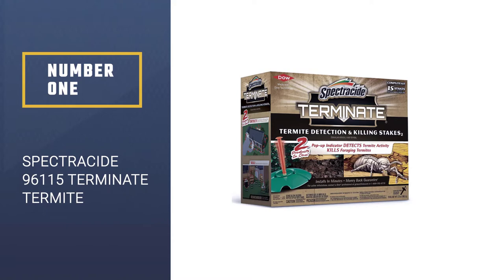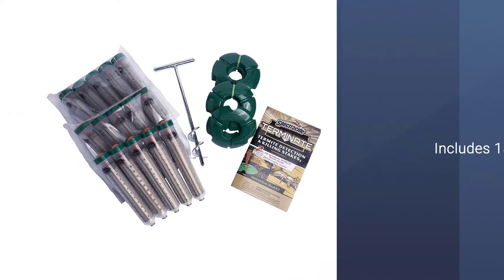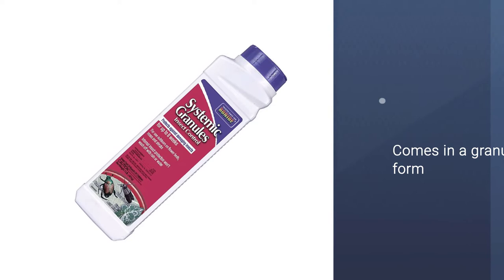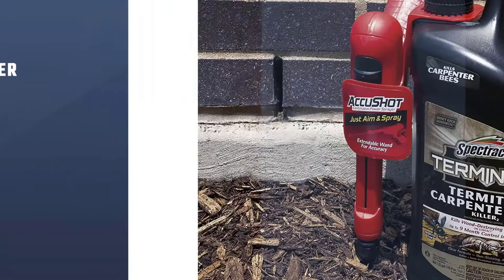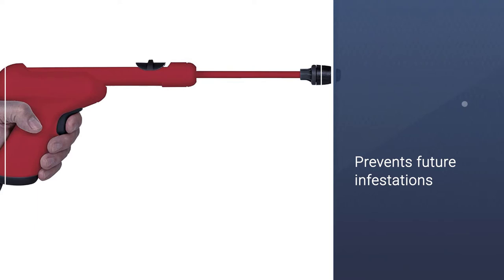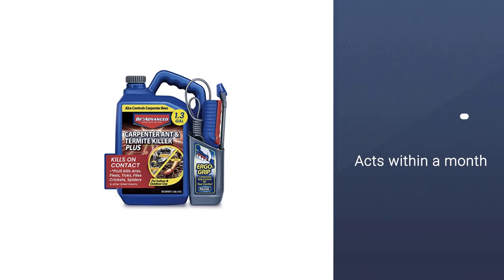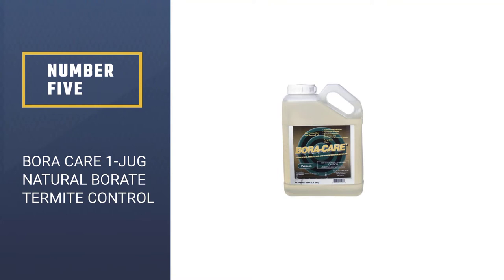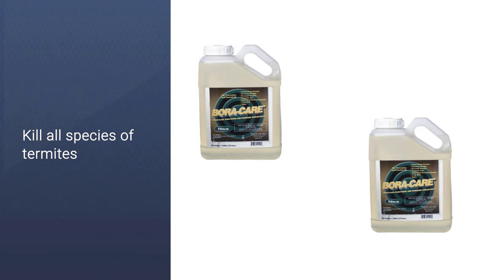Best Termite Treatment and Carpenter Ant Killer, AccuShot Sprayer to Buy In 2023 - Top 5 Review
Links to the best termite treatment listed in this review video:
► 1. Spectracide 96115 Terminate Termite
► 2. Bonide (BND952) Insect Control Systemic Granules
► 3.  Spectracide HG-96375 Terminate Termite
► 4. BIOADVANCED 700350A Termite Killer
► 5. Bora Care 1-Jug Natural Borate Termite Control

🕝Timestamps🕝
0:10 - Introduction
0:20-Spectracide 96115 Terminate Termite
1:06 -Bonide (BND952) Insect Control Systemic Granules
1:54 -Spectracide HG-96375 Terminate Termite
2:44 -BIOADVANCED 700350A Termite Killer
3:28 -Bora Care 1-Jug Natural Borate Termite Control

★What is a termite treatment?
A typical treatment may involve hundreds of gallons of a liquid pesticide, known as a termiticide, injected into the ground along the foundation, beneath concrete slabs, and within foundation walls. In short, termite treatment is a job for professionals.